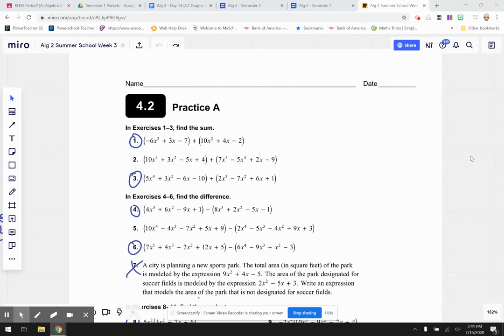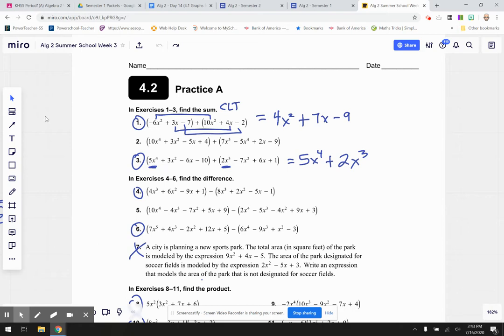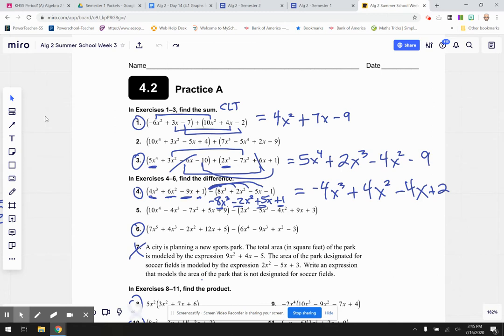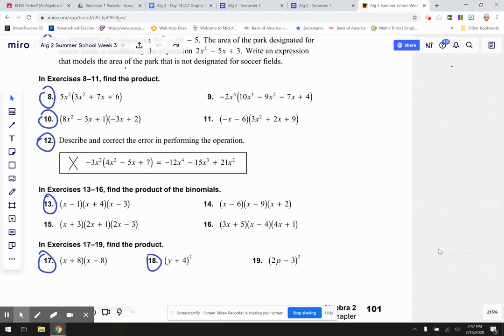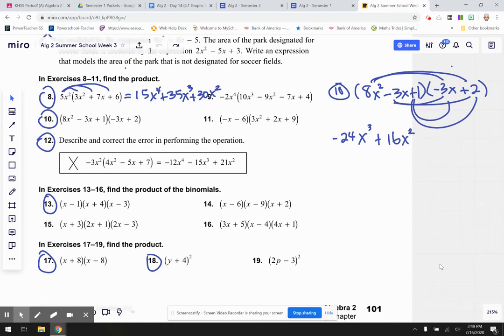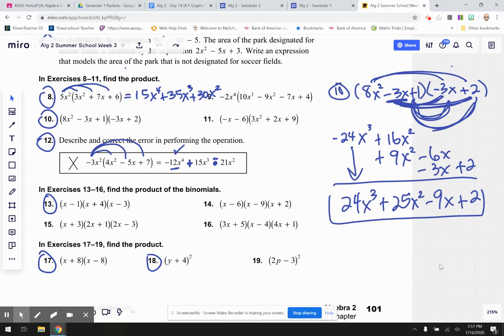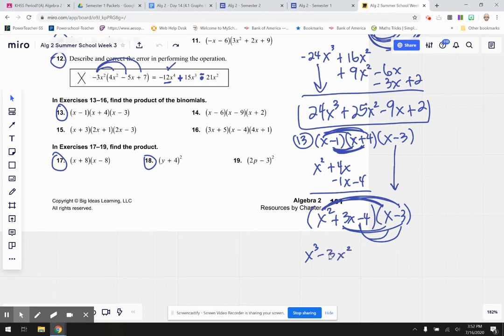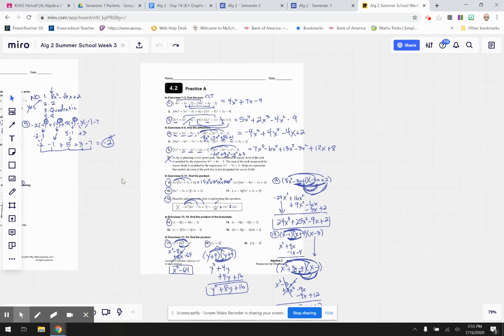Alg 2 - Sem 1 - 4.2 Practice A